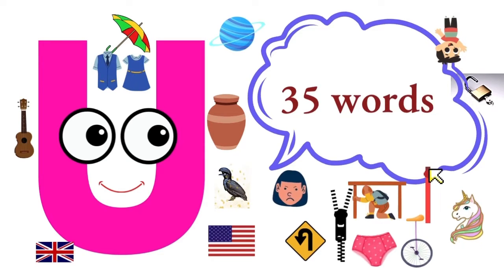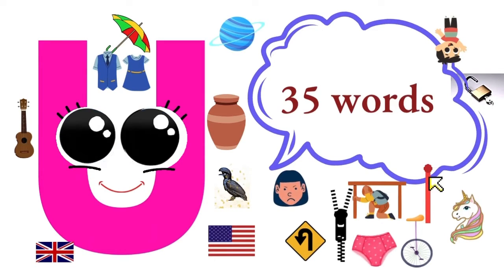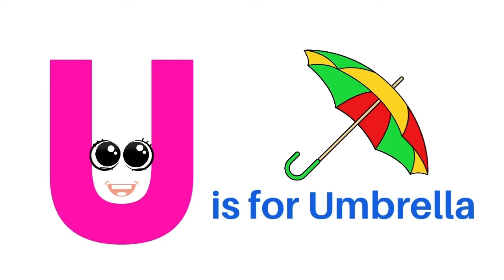U words for toddlers, preschool and kindergarten|words start with U | Phonics Sound U | let’s learn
This video help kids to learn U letter words. U is for umbrella ,U is for US,U is for Unicorn and more.
Phonics U
35 U letter words
U words for toddlers
Words that start with letter U
The letter U
U words
U words with pictures
U words with images
U words with objects
Words for U
U sound
All about the letter U
Words start with U
U letter words
Letter U words
Words that start with U
U letter phonics sound
Letter U phonics sound
Letter U words with pictures for kindergarten
Learn U letter words
Phonics sound for U
Phonics for U letter
U words for toddler
U words for kindergarten
U words for preschool
U words for lkg
U words for ukg
U words for jkg
U words for skg
Words start with U letter
ABCD song background
U letter words in English
U letter pronunciation
U letter word with pictures
Toddlers learning
A-Z letters learning
Teaching A-Z words
abcdefg
 Search Query